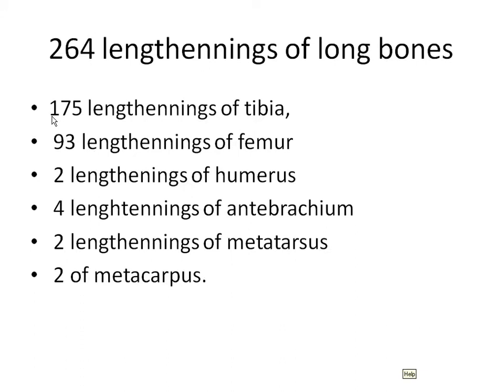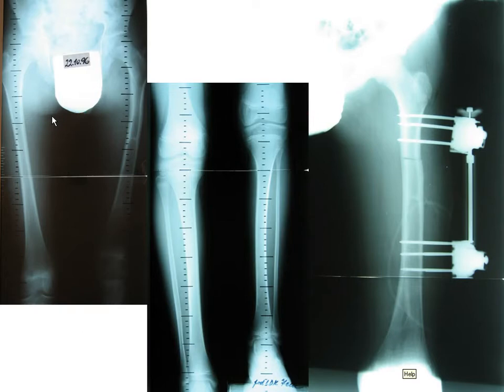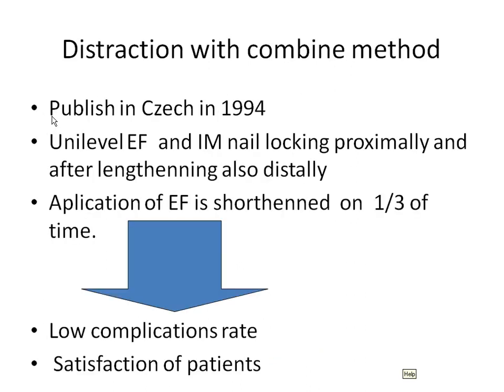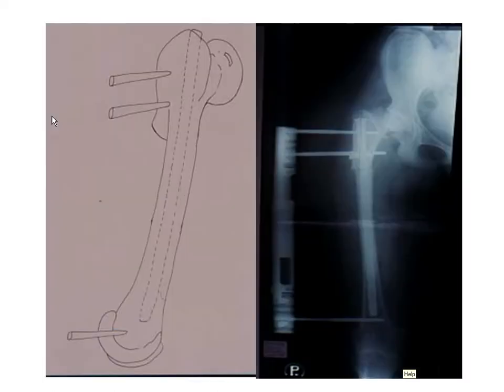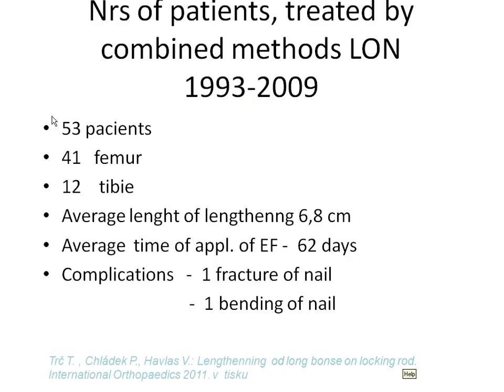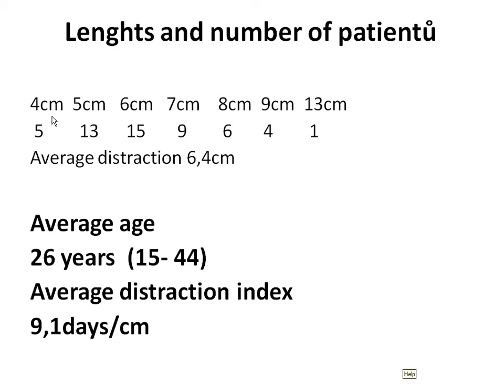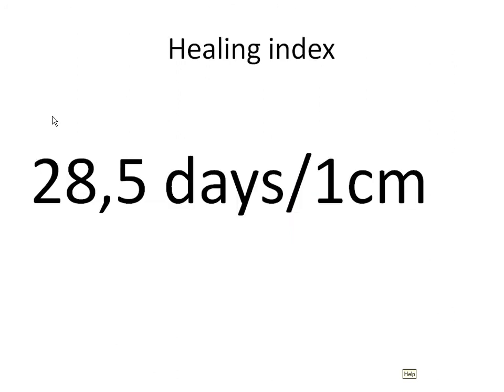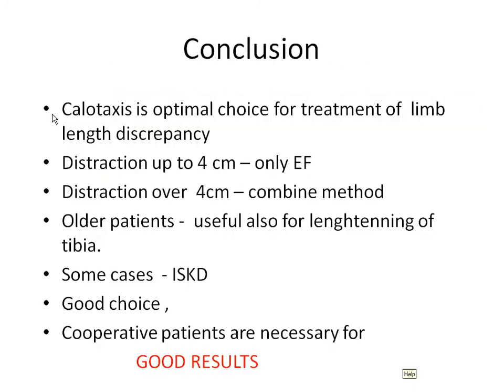Lengthening of long bone on locking nail